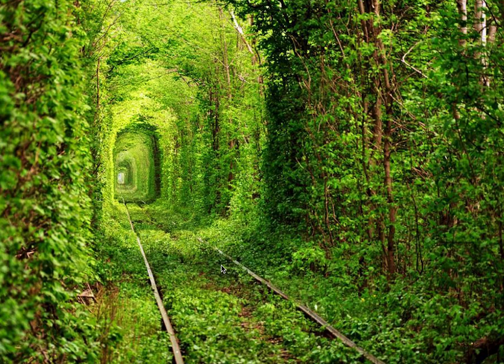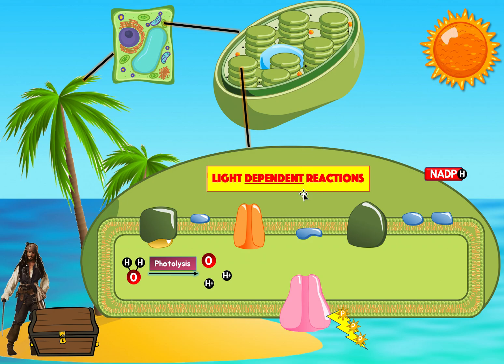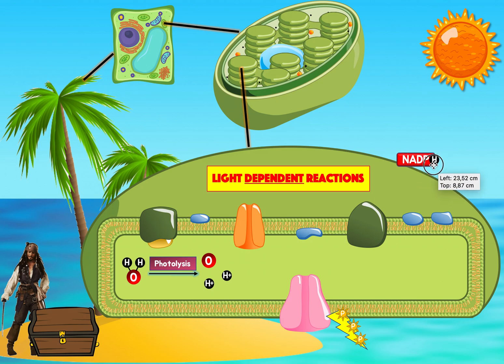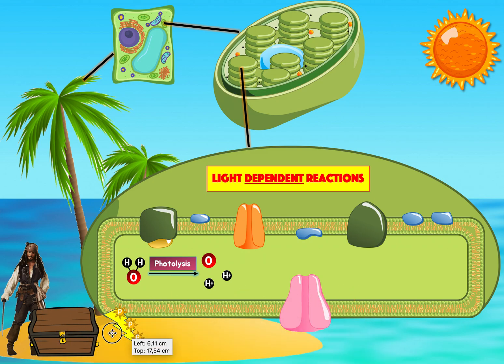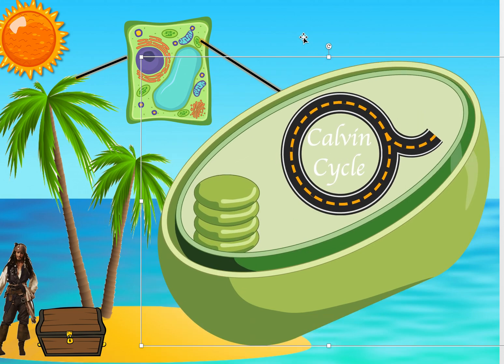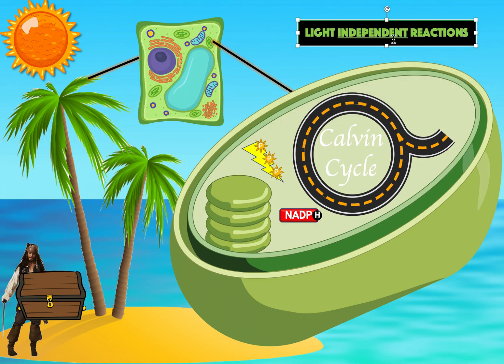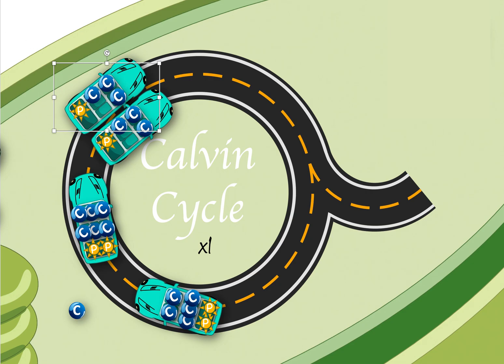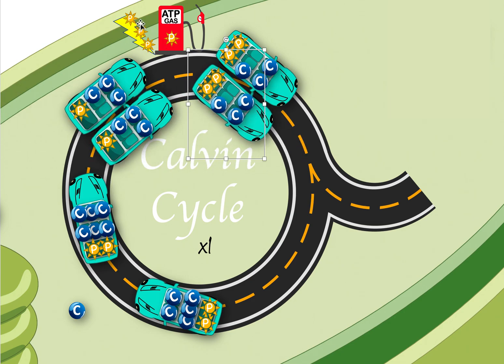(8.3) - Light INDEPENDENT Reactions - Photosynthesis (Part 2) - (IB Biology) - TeachMe